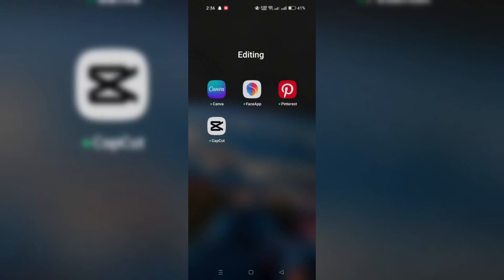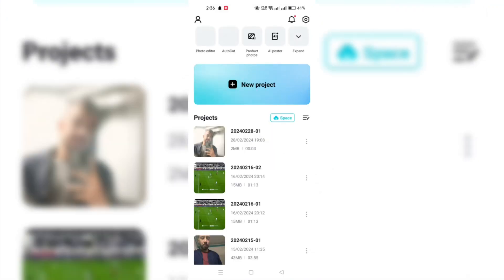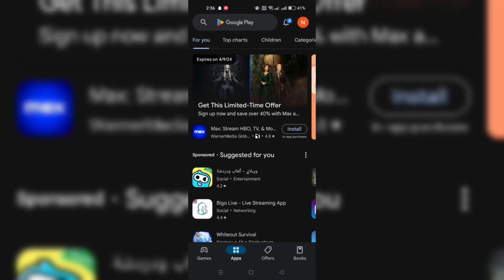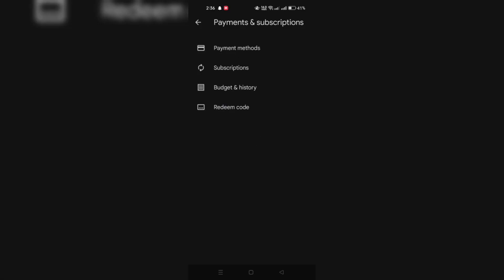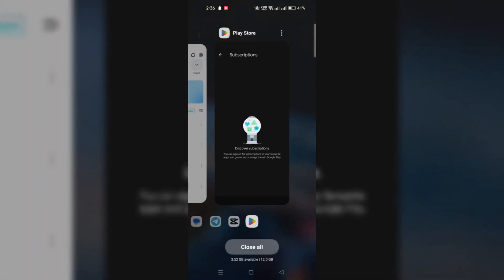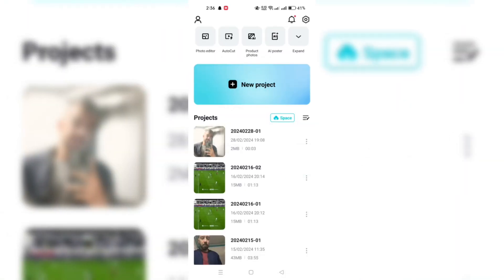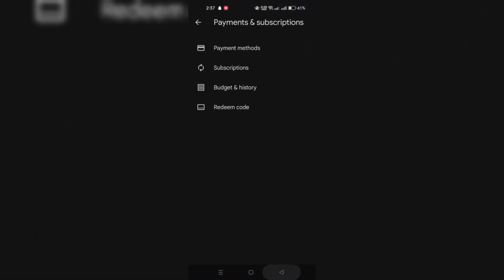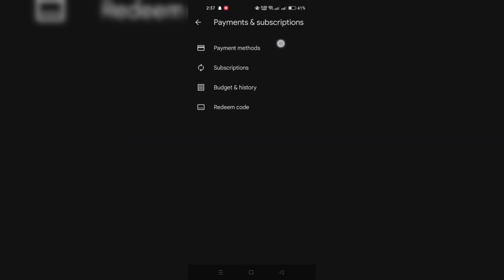How To Turn Off Pro Features On Capcut 2024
Master your video editing experience on Capcut with our 2024 guide to disabling pro features! Customize your editing environment to suit your needs seamlessly.